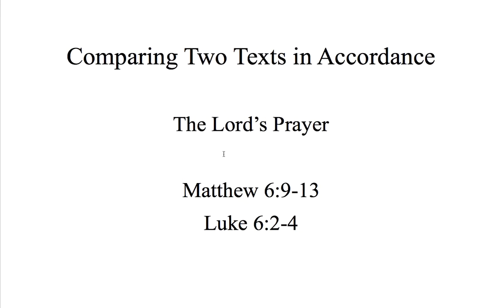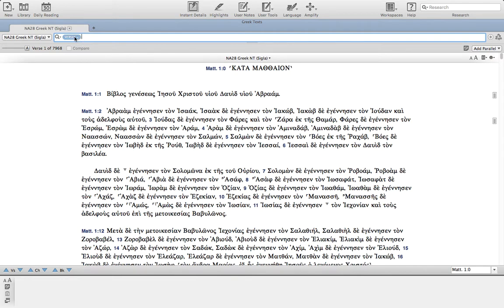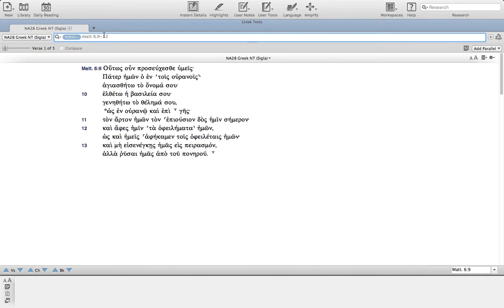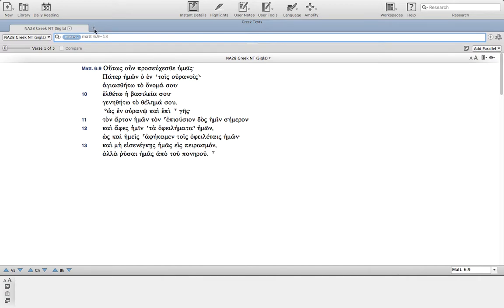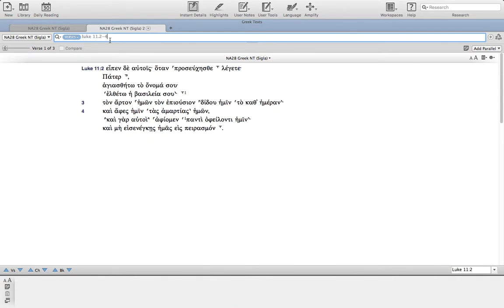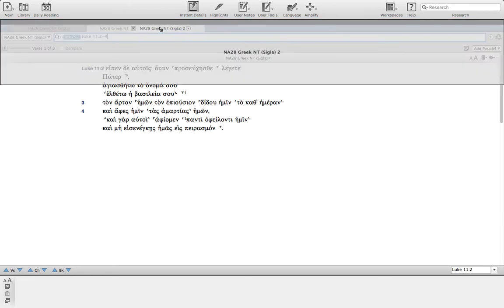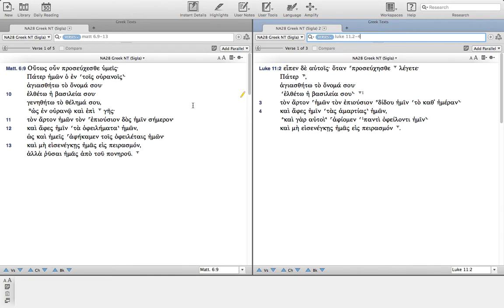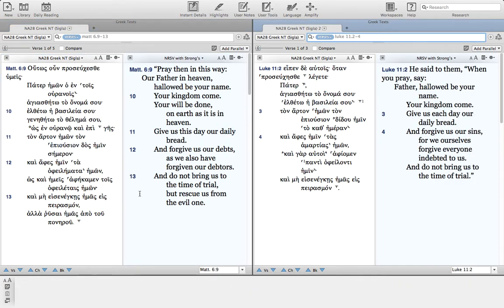Comparing Two Texts